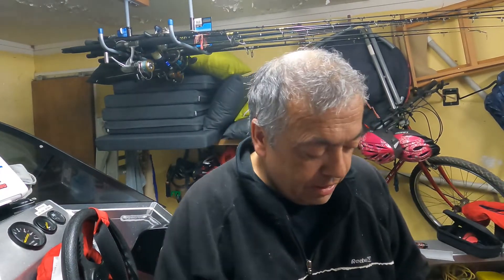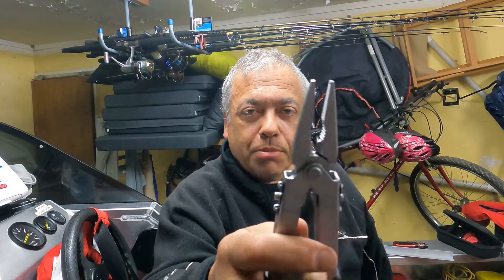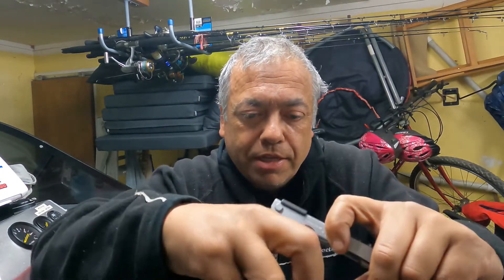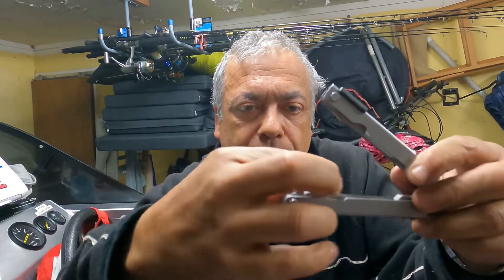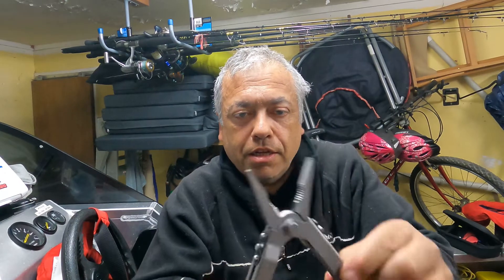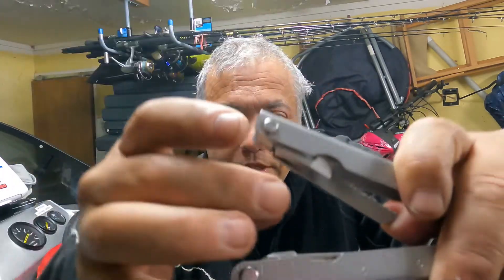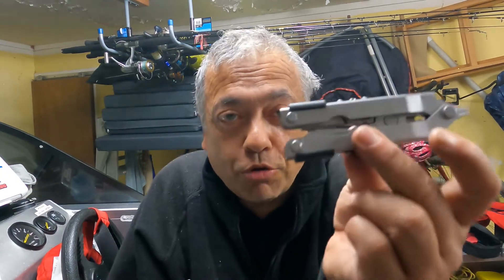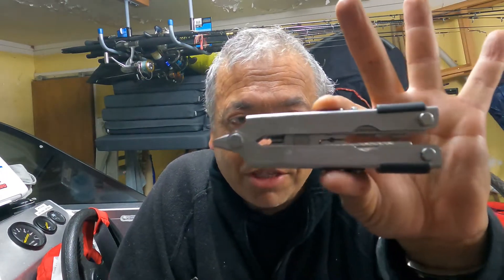Fishing with a Multi-Tool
Gerber or Leatherman?